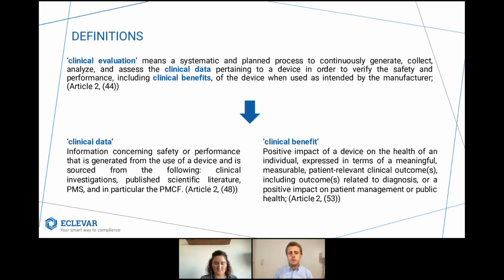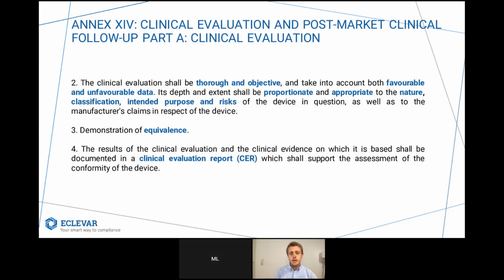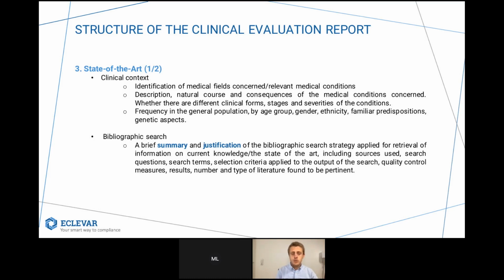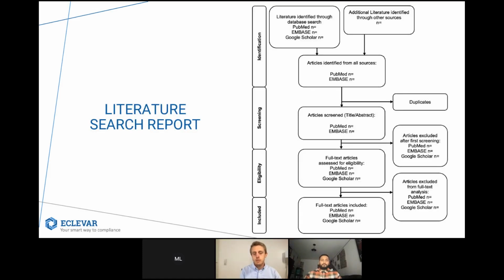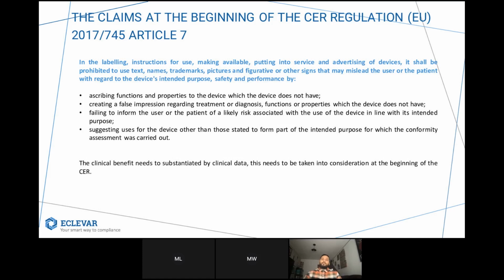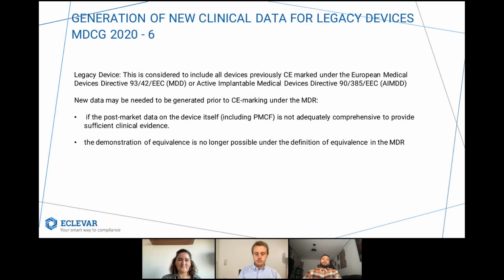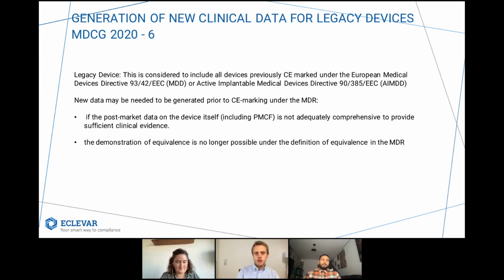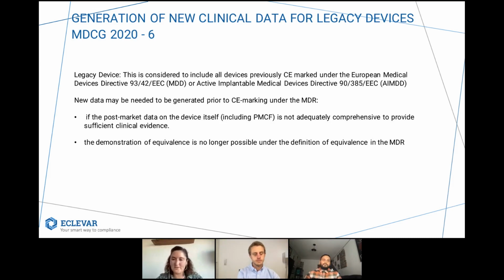What is clinical evaluation under MDR ?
The main objective of any clinical evaluation is to demonstrate the safety and performance of a medical device. This is an essential process that is part of the conformity assessment procedure for obtaining the CE mark. In the MDR, the scope and emphasis of the clinical evaluation is more important than in the MDD. Eclevar, a CRO specialized in medical devices, hosts a 45-minute webinar dedicated to the changes in clinical evaluation under the MDR. In this webinar, we will review the requirements for clinical evaluation and the best practices to address these changes effectively